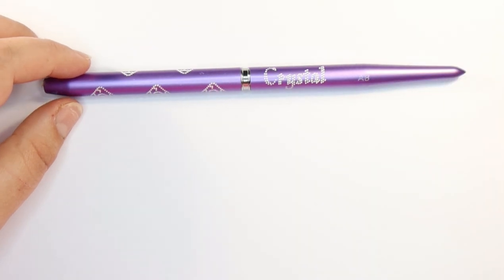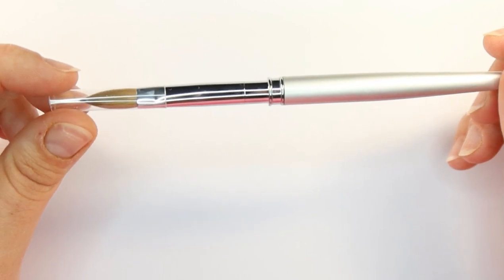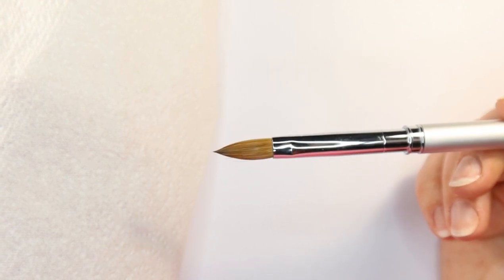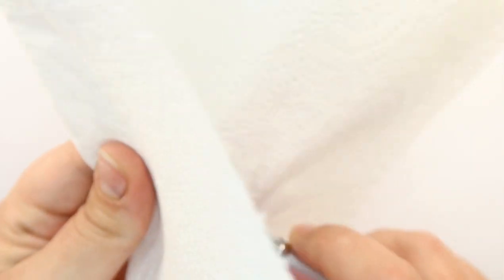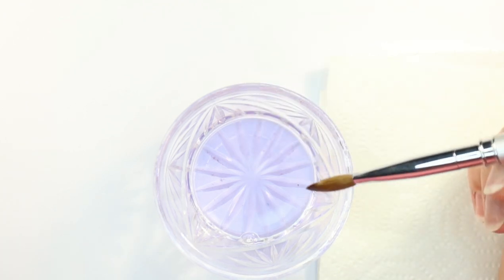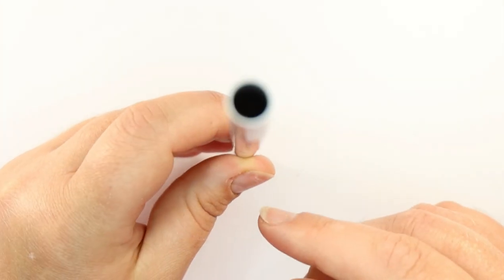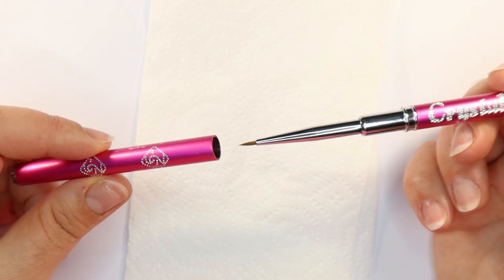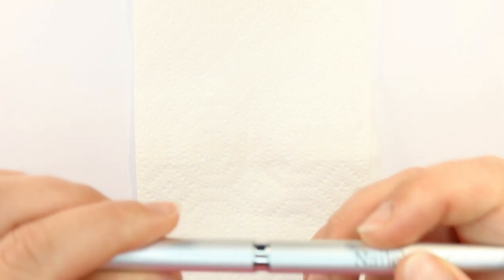HOW TO PREPARE A NEW NAIL BRUSH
In this tutorial I will talk you through how to prepare a new nail brush ready for use.

From the choosing of which competition is best for you through to the planning planning of your piece.

If you haven't yet why not join my face book group to get more in-depth workshops and a lot of other great content.